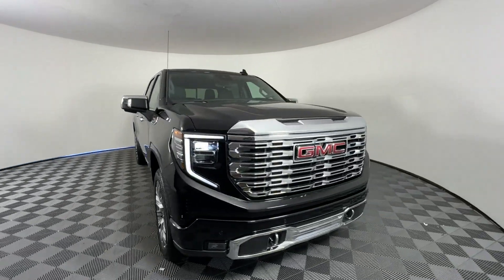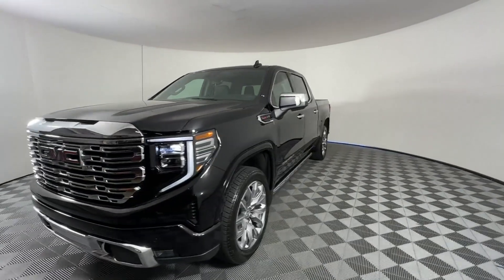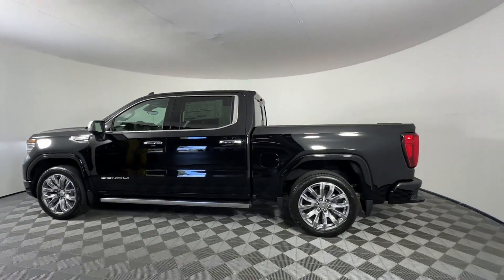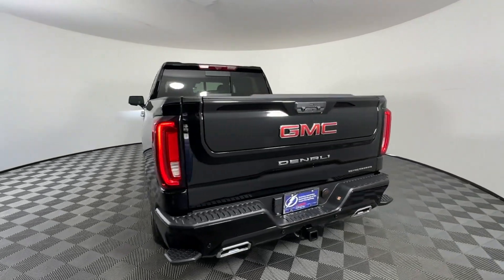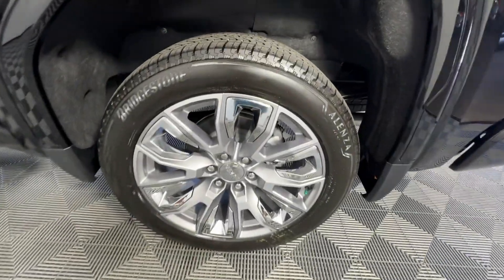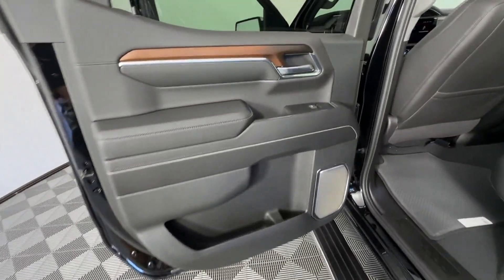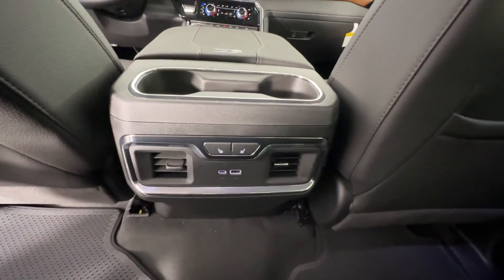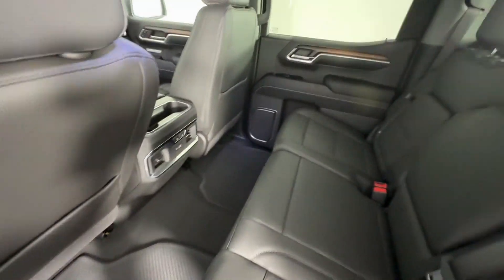2024 GMC Sierra 1500 Denali Clearwater, Tampa, St. Petersburg, Palm Harbor, Largo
2024 GMC Sierra 1500 Denali 1GTUUGEL7RZ328770 Video

This 2024 GMC Sierra 1500 Denali is full of phenomenal features such as: